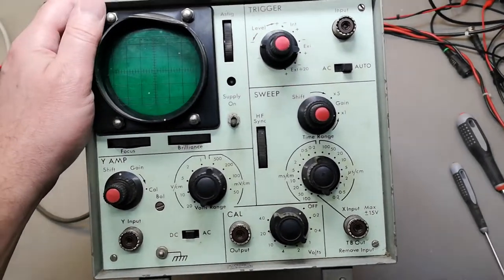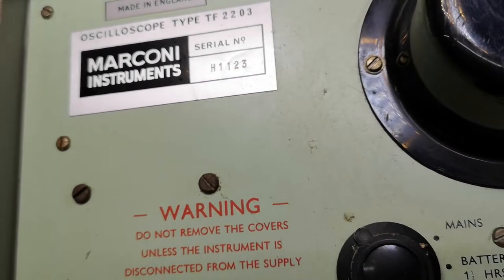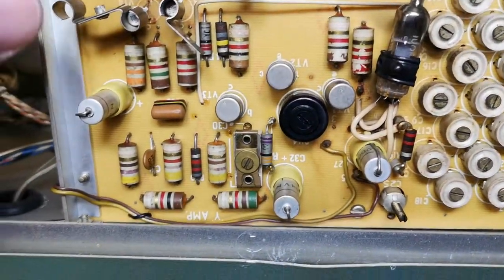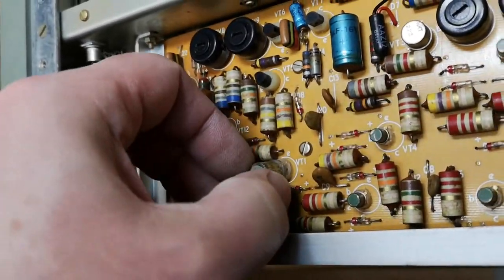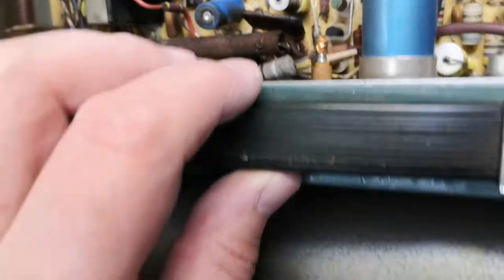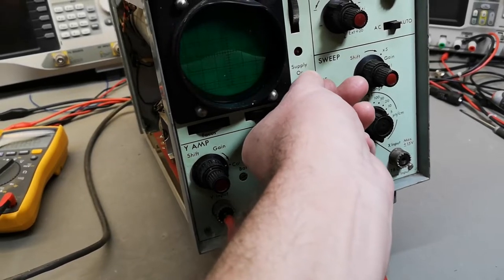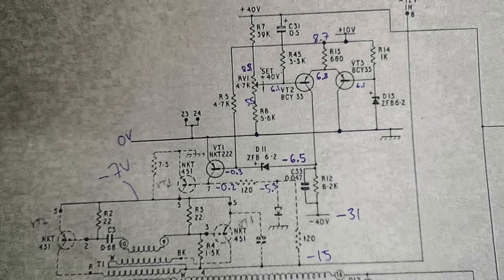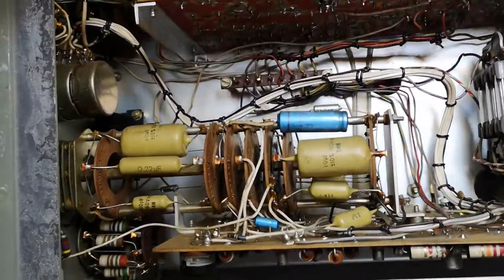Oscilloscope Marconi Instruments TF2203 1ch 1965, Teardown, Repair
15MHz 1ch, analog front end starts with one tiny 5718 triode tube,
but the rest is Transistors, and a CRT of course
12V batt option, step up switchmode at 5kHz ! powers it all,
repair attempt (powersupply regulation and current over load found)
NEWS: VT3 pnp power transistor, BE shorted.. that explain the missing voltage regulation